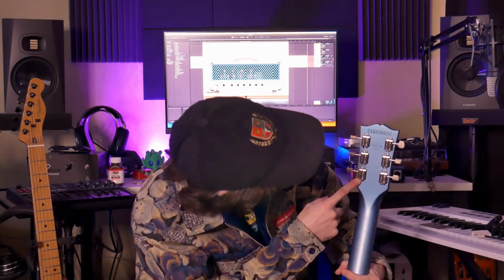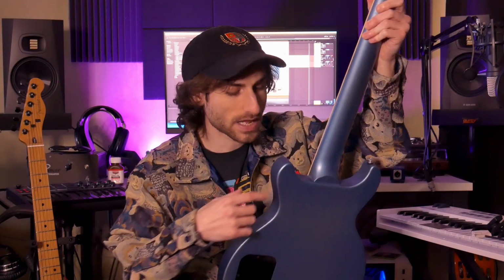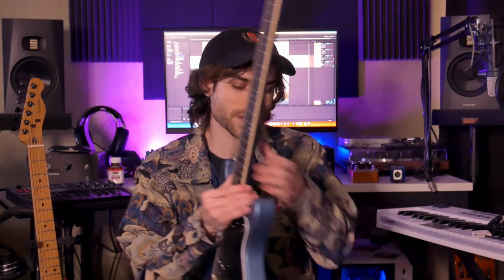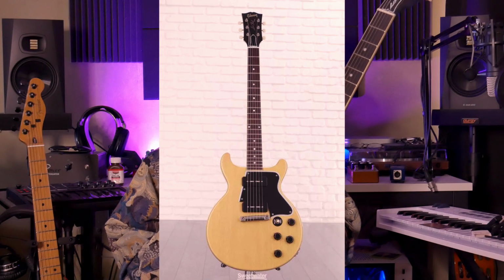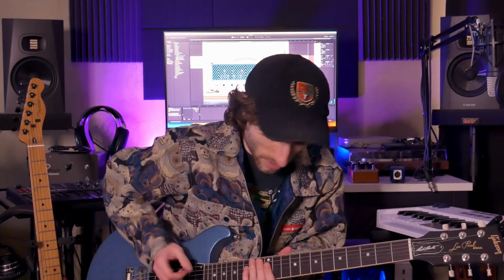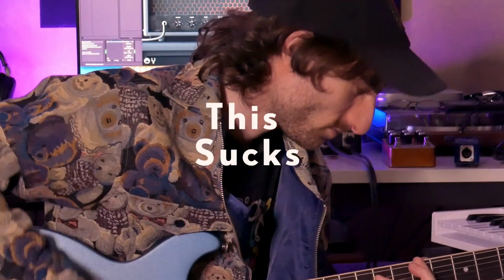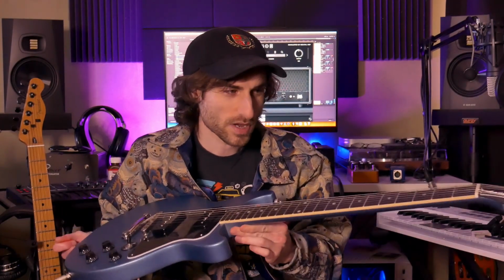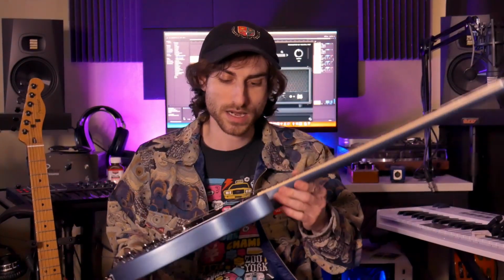Sorry Rick... (My Final Thoughts on the Beato Signature)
00:00 Intro
00:48 Why I’m Selling
01:24 Quality Assurance
02:23 Bad Tuners
02:57 Other Cons
03:34 Les Paul “Double Cut”
04:04 Satin Nitro
04:22 Neck
04:56 LP “Special”
05:09 Balance
05:21 Guitar Vibes
05:29 Nitro Smell
05:57 Signature Guitar Inception
06:18 What Does it Sound Like?
07:30 Nut
07:36 Rosewood Fretboard
07:48 Hardware
07:54 Expensive
08:35 The Rarity of DC’s
09:04 More Cons
09:28 More Tones
10:38 High Gain Grossness
11:35 Chug?
11:53 Final Thoughts
12:33 Hair On My Head!
12:52 Outro
13:52 Don’t Watch This